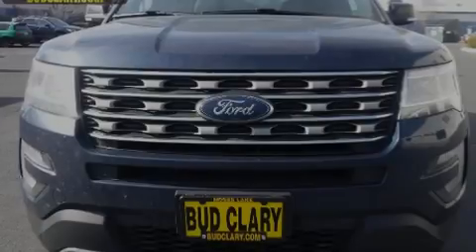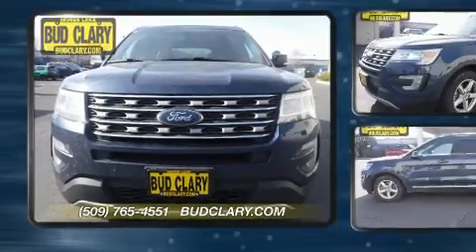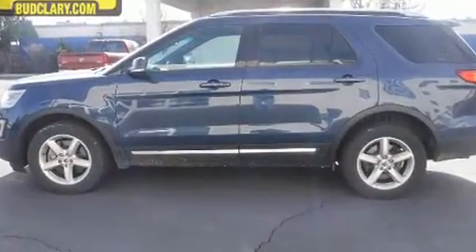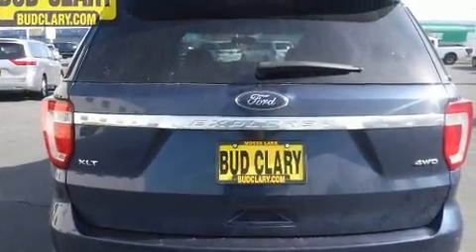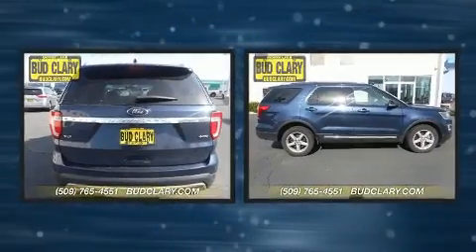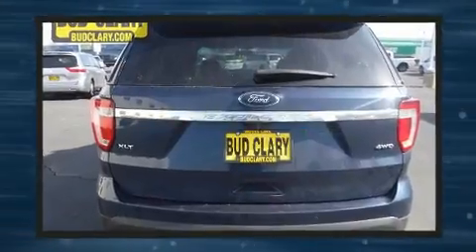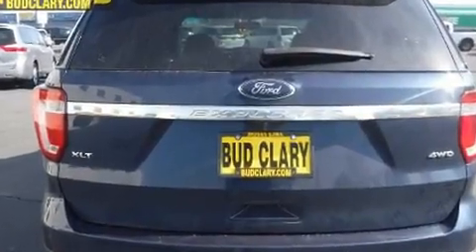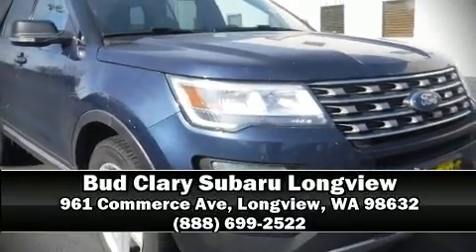2016 Ford Explorer XLT in Longview, WA 98632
Sensibility and practicality define the 2016 Ford Explorer. Smooth gearshifts are achieved thanks to the 3.5 liter 6 cylinder engine, and for added security, dynamic Stability Control supplements the drivetrain. Four wheel drive allows you to go places you've only imagined. It includes power seats, front and rear reading lights, speed sensitive wipers, front bucket seats, air conditioning, power door mirrors and heated door mirrors, an overhead console, and 1-touch window functionality. Third row seats provide an even greater maximum passenger capacity. Safety equipment has been integrated throughout, including: dual front impact airbags, head curtain airbags, traction control, brake assist, ignition disabling, an emergency communication system, and 4 wheel disc brakes with ABS. It also arrives with a Carfax history report, indicating just one previous owner. Our knowledgeable sales staff is available to answer any questions that you might have. They'll work with you to find the right vehicle at a price you can afford. We are here to help you.